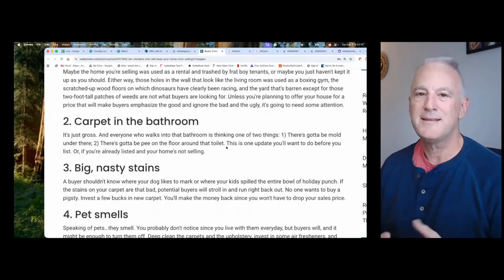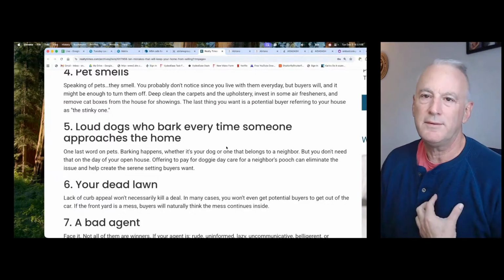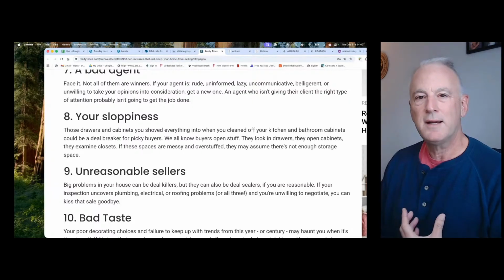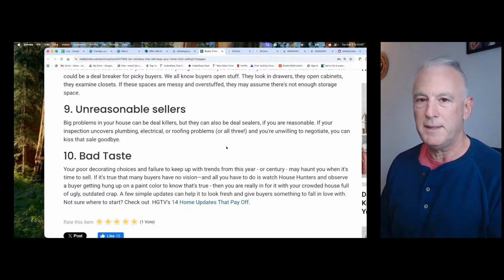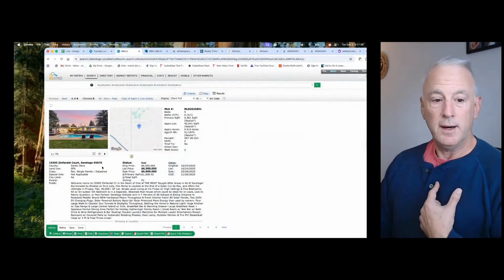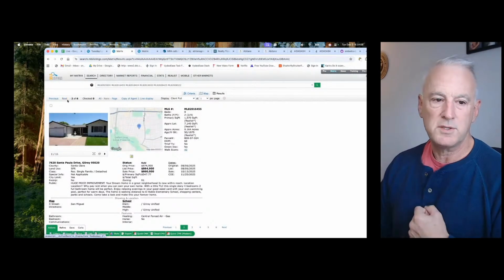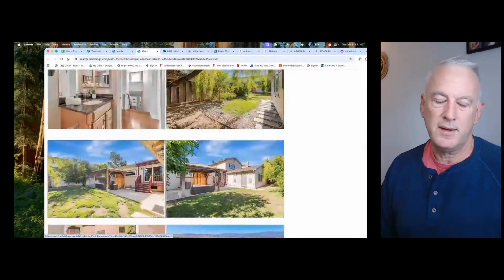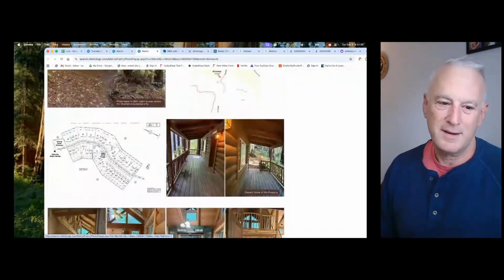Ten Mistakes That Will Keep Your Home From Selling Santa Clara County HI/LO of the Week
10 Mistakes That Will Keep Your House from Selling | Real Estate Tips

In this episode, I discuss common mistakes homeowners make that can hinder the sale of their houses. From overlooked maintenance issues, such as cracks in the walls or outdated features like carpet in the bathroom, to the importance of curb appeal and professional staging. I also highlight the consequences of being an unreasonable seller and share recent market trends and property case studies from Santa Clara County. Whether you're planning to sell your home or just want to avoid these pitfalls, this episode offers valuable insights and practical advice. Don't forget to download the inspection checklist to ensure your home is in top condition for potential buyers.

Santa Clara County HI/LO of the Week
Ten Mistakes That Will Keep Your Home From Selling
MBA calls for overhaul of FHA reverse mortgage programs
Santa Clara County Highs and Lows
PROBATE AND ESTATE SALES
Los Gatos Home of the Week
Santa Clara County Price Reductions

00:00 Introduction and Personal Update
00:10 10 Mistakes That Will Keep Your House from Selling
00:17 Common House Issues and Solutions
01:47 Pet-Related Challenges
02:32 Curb Appeal and Lawn Maintenance
02:50 The Role of a Good Agent
03:18 Decluttering and Presentation Tips
04:02 Unreasonable Sellers and Their Impact
05:42 In